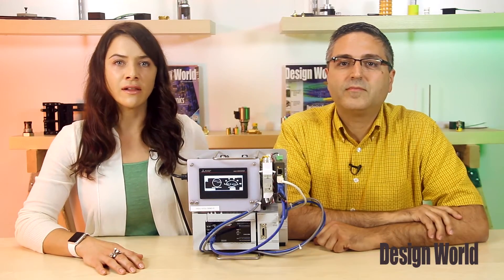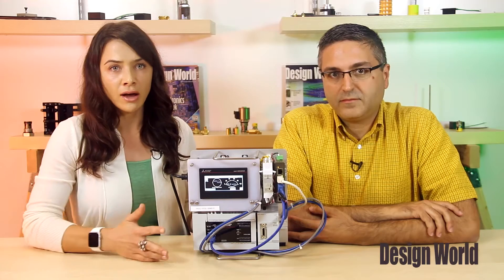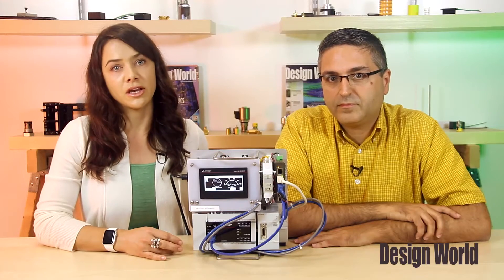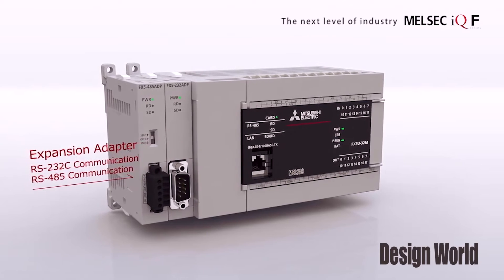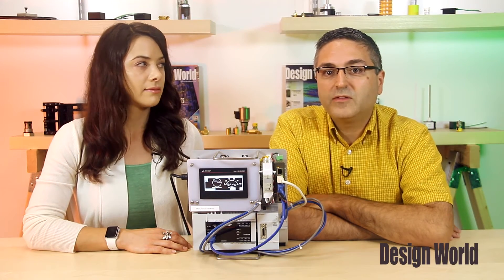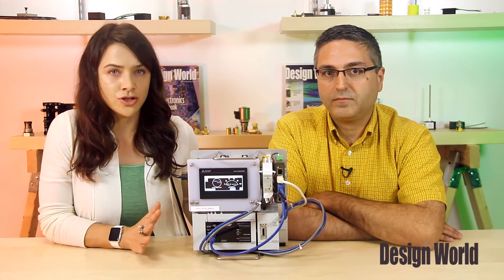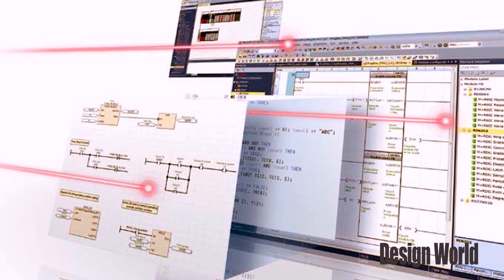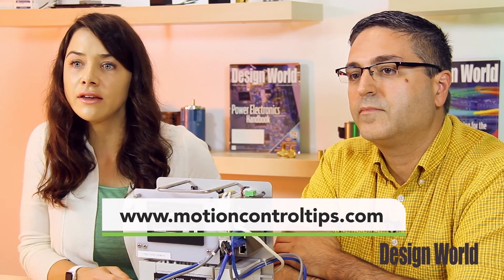Live working demo of how Mitsubishi’s new iQ-F controller works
In this video, senior motion editors Lisa Eitel and Miles Budimir explain the workings of a demo from Mitsubishi Electric that includes the company’s iQ-F controller with a motion module, I/O, and HMI.